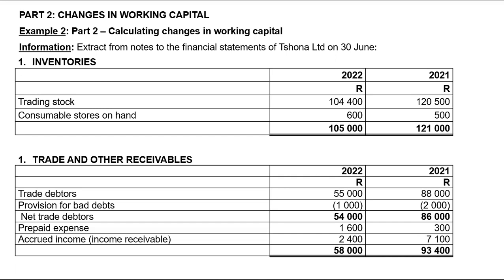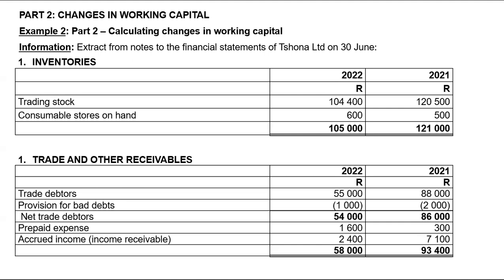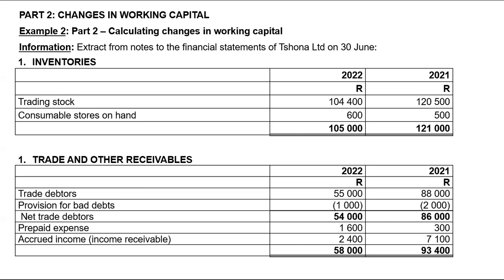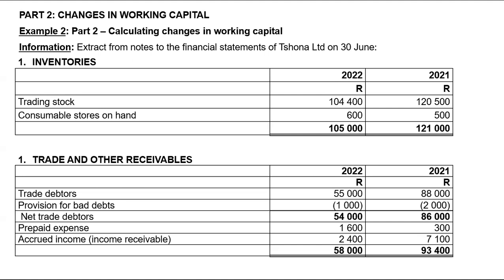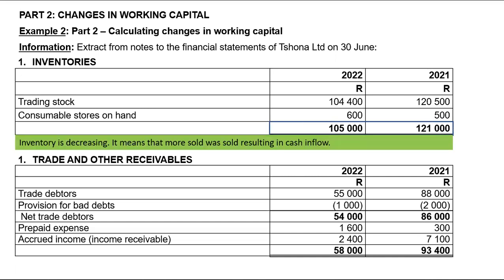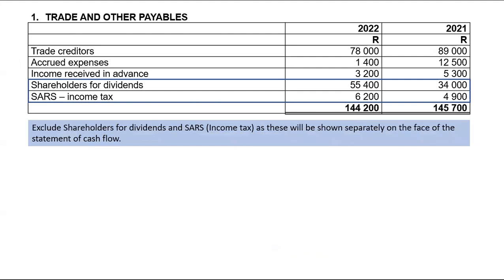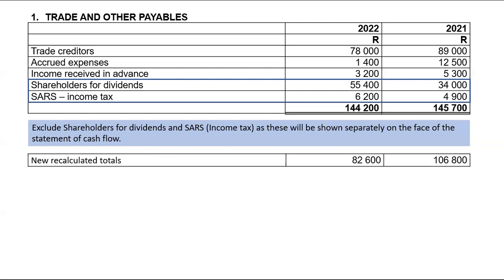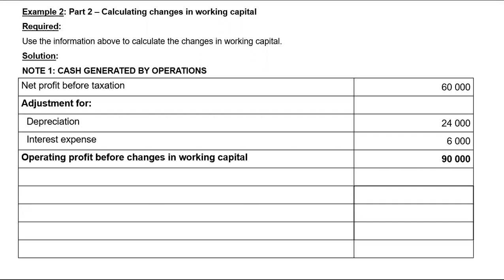The Statement of Cash Flow Cash Generated from Operations note - Lesson 1